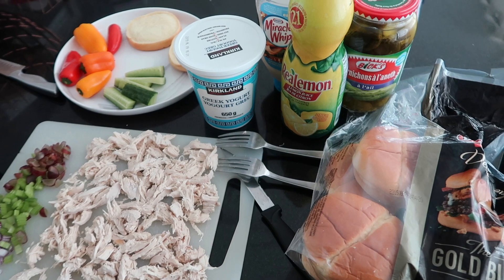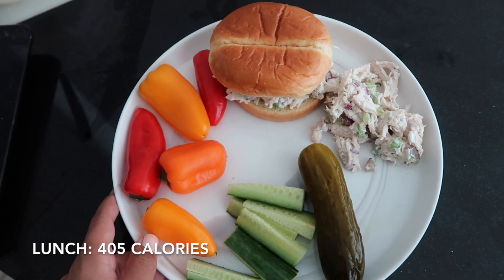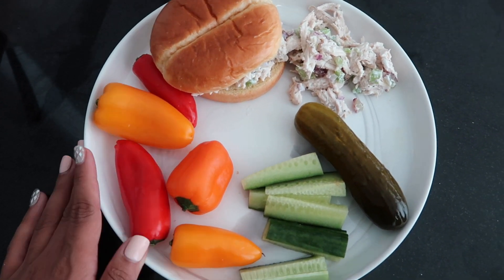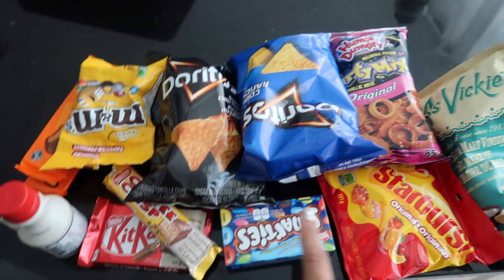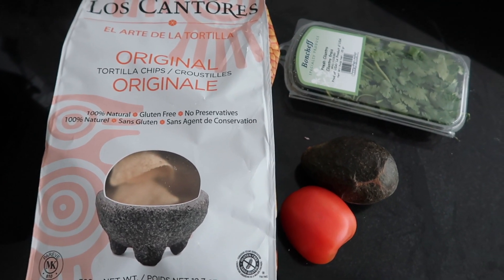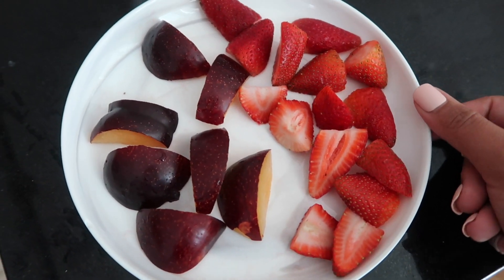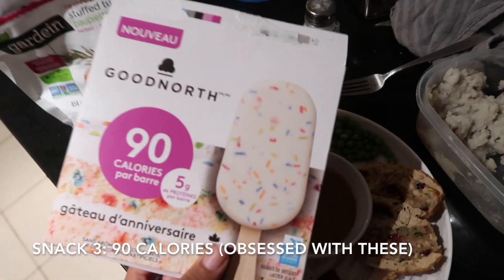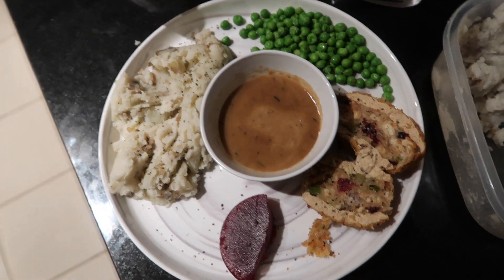WHAT I EAT IN A DAY TO LOSE WEIGHT! Realistic Calorie Deficit!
No matter your dietary needs, these recipes can work or be adjusted for just about anybody. Take your time and be kind to yourself, do what works for you. For me it's not about getting the weight off the fastest but changing the way I see food and doing some that I can maintain forever :)

I get $10 you get $10!

My calorie range for the day is 1550, I’m 5’7 with a pretty sedentary life (work from home) . Some days I go over, some under - just trying to set a guideline for myself but I'm not incredibly strict.

Marble Dinnerware

Amazon Canada
Espresso Machine
Food Scale
Stainless Steel Straws
Espresso Mugs
Glass Straws
*Plastic meal prep containers are from Dollarama

Amazon USA *similar options
Espresso Machine
Food Scale
Espresso Mugs
Stainless Steel Straws
Glass Straws

Lunch: Chicken Salad Sandwich
Dinner: Gardein Stuffed Turkey + Mashed Potatoes
Dessert: Mini Kit Kat Bars
Snacks: Chips n Guac, GoodNorth Ice Cream, Plums and Strawberries